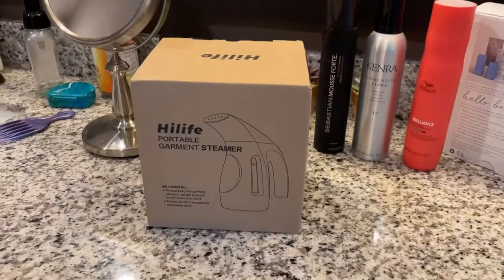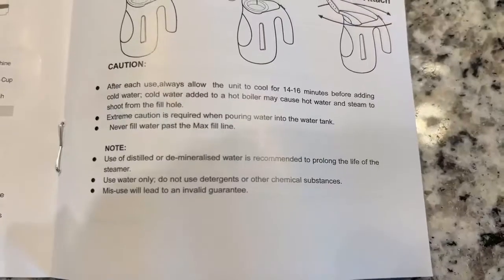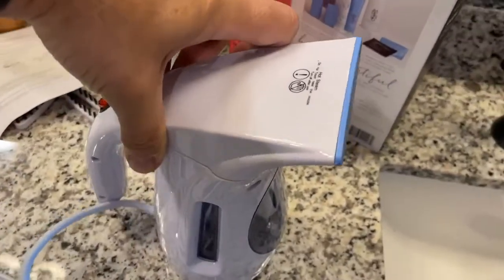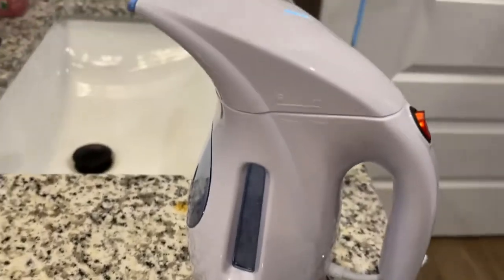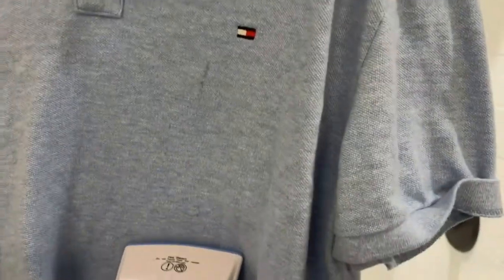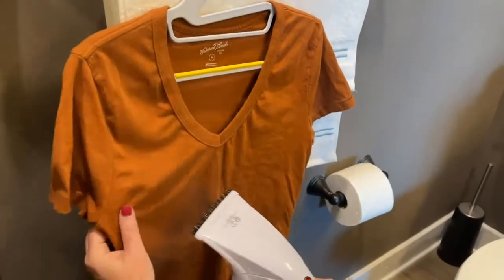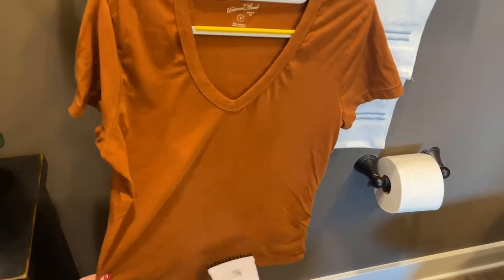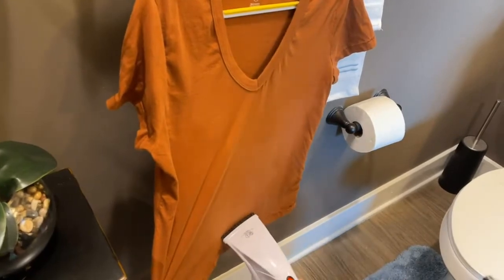✅ Hilife Steamer for Clothes Steamer Review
All around a great steamer and much better for clothes than ironing. Steamer holds a good deal of water, and mist is very fine. No water spots or spitting my my last one which was an Oster and would leave water spots on clothes from spitting. This one heats very fast and is comfortable to use. I was able to steam quite a few garments between refills and all came out really well. I've not had to use the brush attachment yet but it does attach very securely. All in all very easy to recommend this clothes steamer.